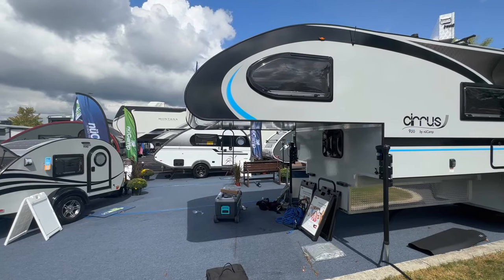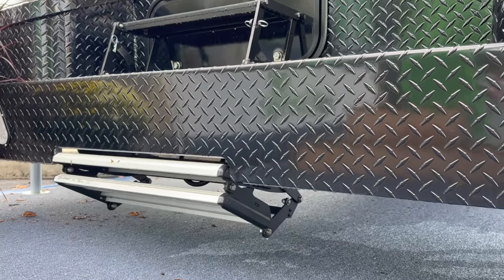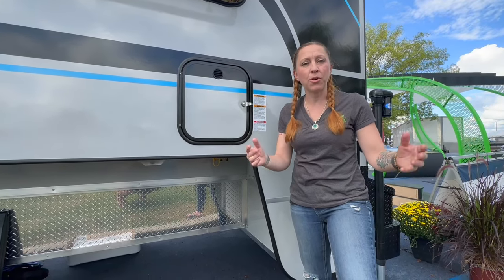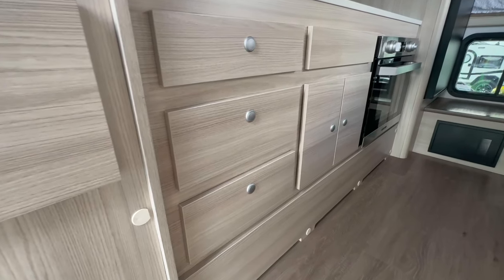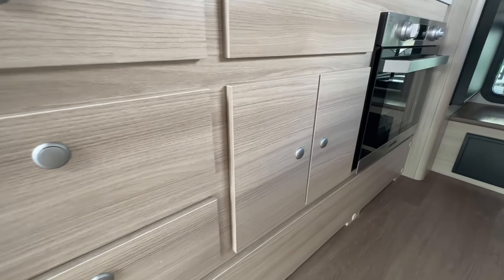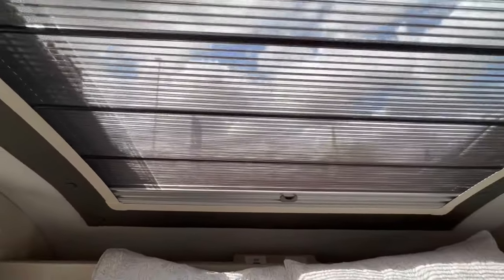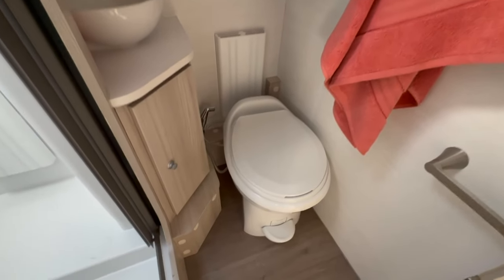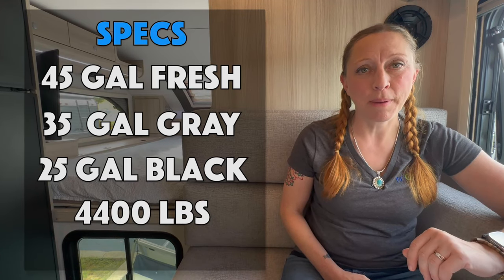The new 2024 Cirrus 920: Introducing the bigger and better truck camper by nuCamp!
After a long hiatus, the nuCamp Cirrus 920 Truck Camper is back! It’s bigger and better than ever! This redesigned truck camper embodies everything you love about the Cirrus – hard-side, non-slide, and packed with all the luxuries that set the Cirrus apart from the rest of the industry.

Loaded With New Features
• Premium Soft-Close Cabinetry
• Full Dry-Bath
• Luxury Vinyl Flooring
• Composite Walkable Roof
• Ample Internal & External Storage

Lithium Powered
The new 920 is specifically engineered to run 100% on lithium batteries and solar reserves but keeps the ability to use an LP tank or generator if desired. With these power options combined with DC-to-DC charging, you'll be able to adventure anywhere.

Features:
• Long bed, hard side, non-slide
• 10” wider
• Runs 100% on solar: (3) 310 watts solar panels with 810 Ah of lithium batteries (3 Batteries each 270 Ah.
o Includes an LP quick connect, LP storage (20 lb tank) and an area for a generator (Honda EU3200i)
• Dry bath includes a porcelain toilet and skylight
• Same cabinetry as 320 and 400
• Luxury vinyl flooring
• Custom designed rear bumper with storage
• 32” TV with head unit
• Plush mattress with Froli Sleep System
• Alde Hydronic Heating and Endless Hot Water System (model 3030+)
• Rooftop AC unit (NEW AVENTA by Truma)
• Fully walkable roof
• 4-Season
• Roof Rack
• Front/Rear awning
• Ample storage… (two large wardrobes, shoe drawer, sliding spice rack, under dinette storage, larger storage cabinets on each side of the bed)
• Induction stove and electric oven
• 8 cubic ft 12v compressor fridge
• Large sink with custom, drop in cutting board

Unit Specifications (estimated)
Total Length: approx. 19’
Total Width:  about 106” (to outside of jacks)
Exterior Height: approx.  9’2”
Interior Height: 6’6”
Fresh water: 45
Gray water: 35
Black water: 25
Dry Weight: 4,400 lbs.

920 standard warranties:
2-year Craftsmanship Warranty
3-year Structural Warranty

UPP is available for teardrop units and the Cirrus 620 & 820 Truck campers